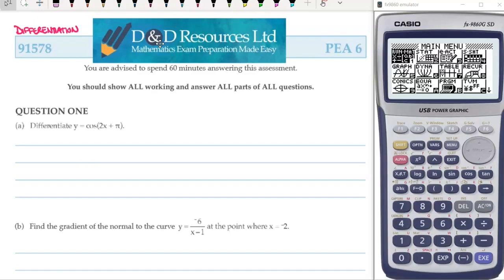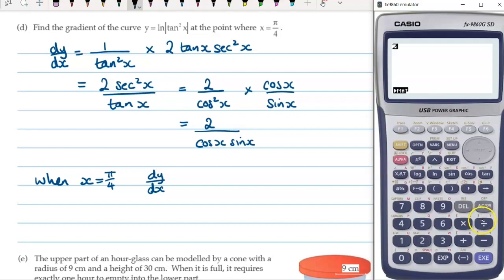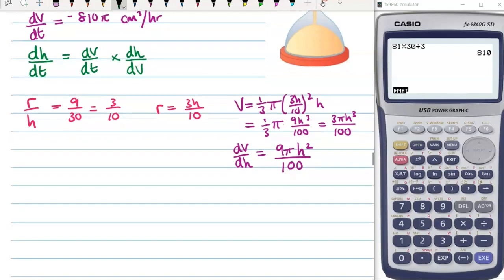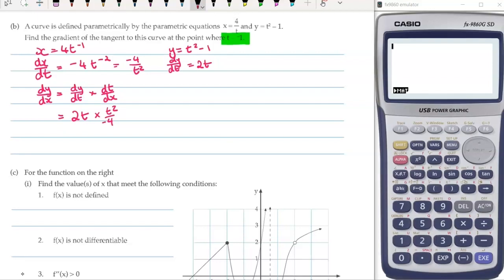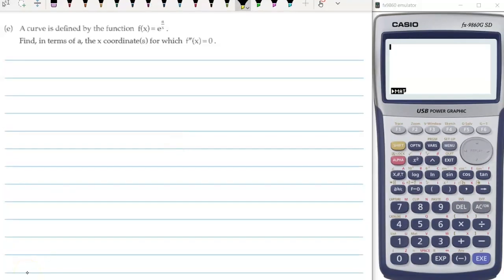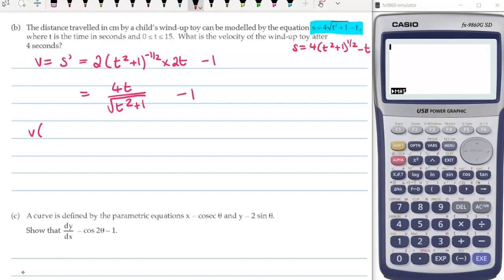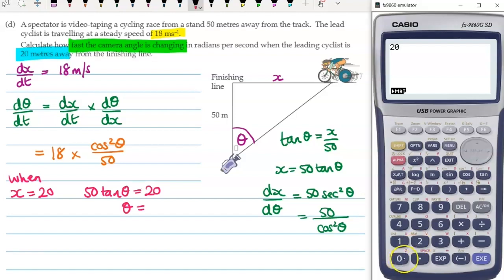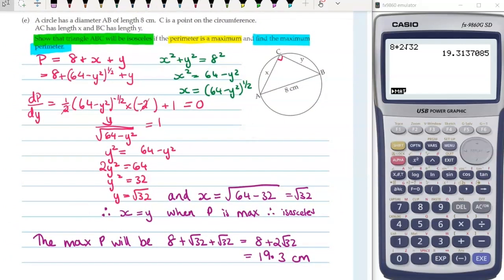D&D L3 Calculus: Differentiation PEA 6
Worked solutions to the Practice External Assessment 6 in the D&D Differentiation resource booklet.